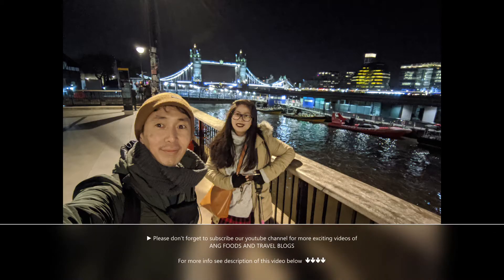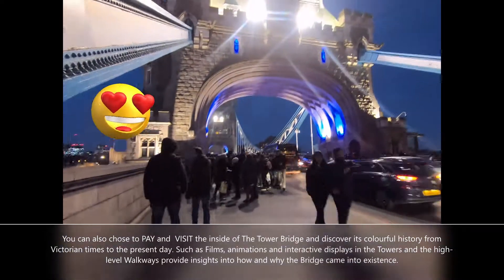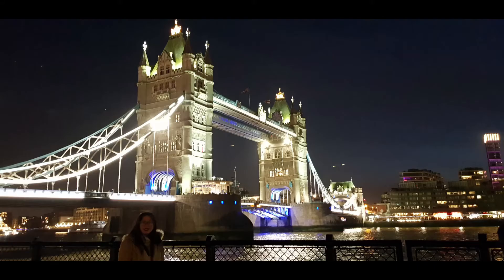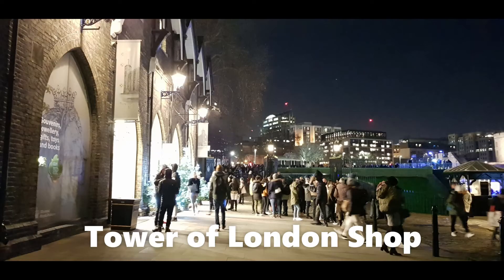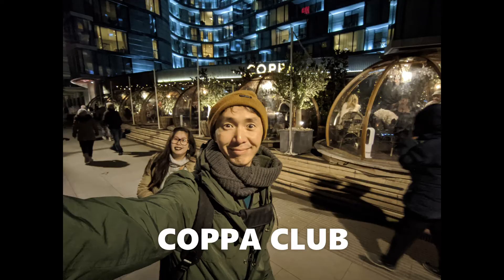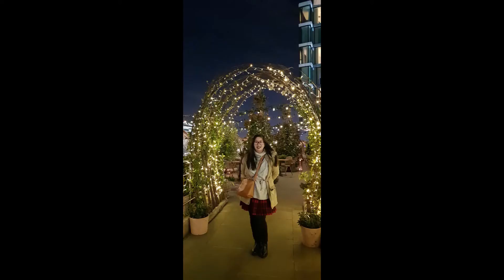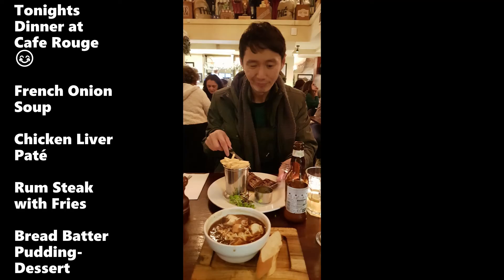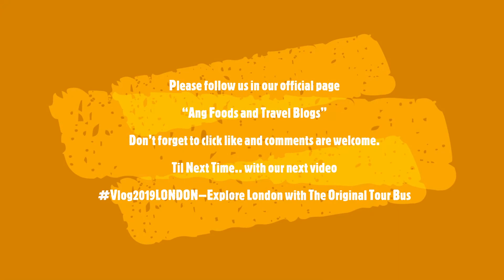Vlog2019LONDON-London Night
Hey Guys,

Please also follow our Youtube channel and our Official fb page

Ang Foods and Travel Blogs

PLACES WE WENT FOR TONIGHTS' VIDEO:

✅The Shard
✅Shangri-La Hotel at The Shard London
✅Flea London Vintage & Makers Market
✅Tower Bridge
✅Tower of London (Only Outside) Her Majesty's Royal Palace
✅Wharfinger Cottage
✅Tower of London Shop
✅Tower of London Ice Rink
✅Coppa Club (Only Outside)
✅View in the River Thames
✅London Bridge
✅Christmas by the River (Christmas Market)
✅Hay's Galleria
✅Cafe Rouge

LINKS/WEBSITES

MAKE SURE TO WEAR COMFORTABLE FOOTWEAR AND WINTER CLOTHS
if you want to take a lot of photos , It will take up to 3-6 hours walking along the whole area River Thames

Indoor/Outdoor Cafes', Takeaway and Restaurants are also available anywhere the area.

Such as: Starbucks Coffee, Subway, Great British Fish & Chips, Josef Fish & Chips, Ross, Tower Bridge Café, Thames Lunch Cruise, Coppa Café, Pret A Manger, Gourmet Burger Kitchen, Wgamama, Zizzi, Byward Kitchen and Bar, Costa Coffee, KFC, Great British Fish & Chips, Chatime, Chopstix Noodle Bar

GARBAGE
Make sure to dispose your  garbage and left overs properly, Bins are provided in several places.

TOILET IMPORTANT INFO
 ✅✅✅✅ (MUST READ ME) ✅✅✅✅

TOILETS AREA: Public Toilet & Tower Hill Toilets

There is only few public toilet in area, make sure to bring extra tissue with you all the time. Private toilet also available but you need to ask permission to used and pay.

Toilet everywhere is limited and sometimes it run outs of tissue rolls and entry fees to used private toilets are a bit expensive and very far from your location 😢😢😢

So, I would recommend that if you see any public/private toilet near you, don't hesitate to used now than wait to see another one that will take you ages to find. poooppss 😢😢😢

Please follow us in our official page

Til Next Time.. with our next video 😊😊😊

Vlog2019LONDON–Explore London with The Original Tour Bus Part 1